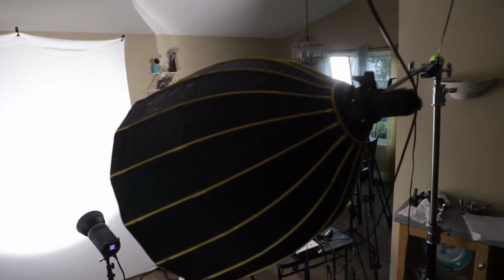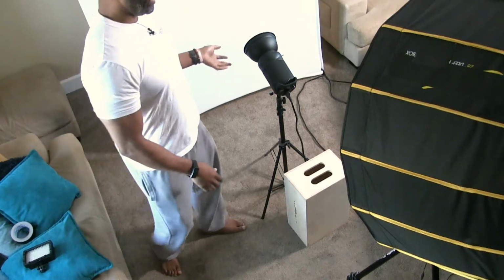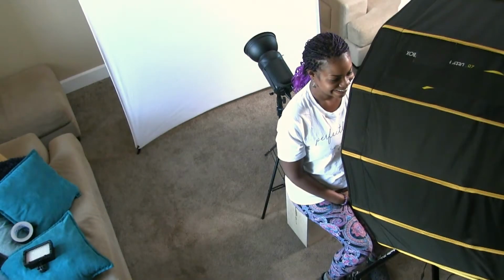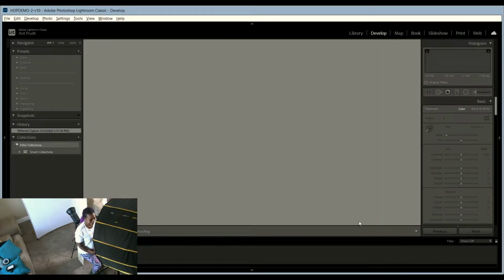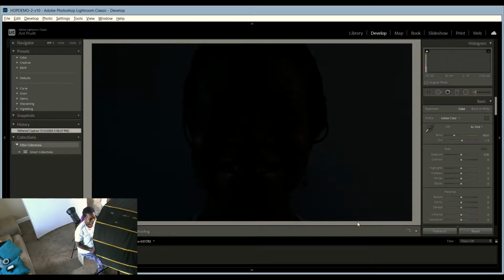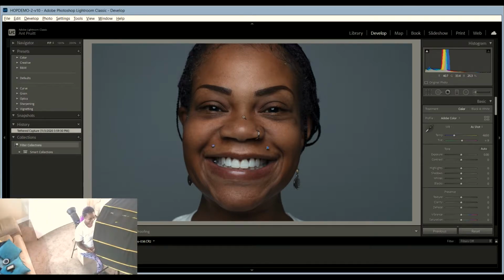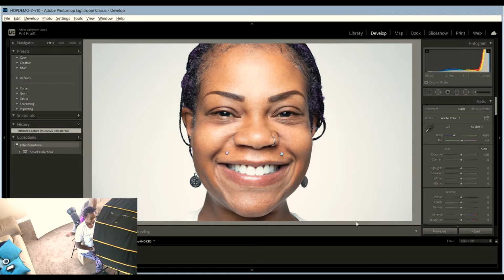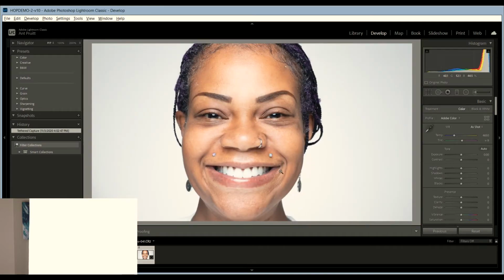Let's Shoot High Key Photography - High Key Photo Tutorial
On Hands-On Photography, Ant Pruitt gives a tutorial on how to shoot high key photography. High key photography is popular with magazine covers, television commercials, or online ads and product photography.

Westcott 5 x 7' White X-Drop Backdrop Kit, with X-Drop Stand and Travel Case